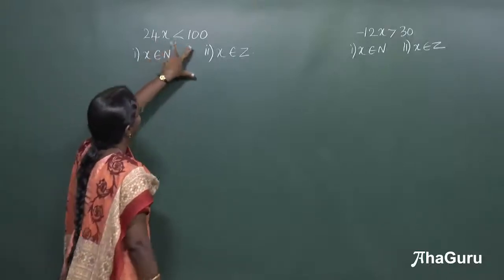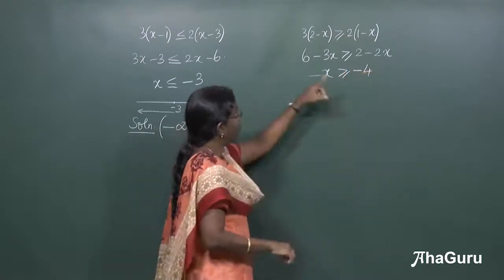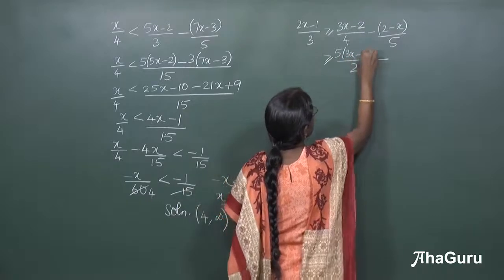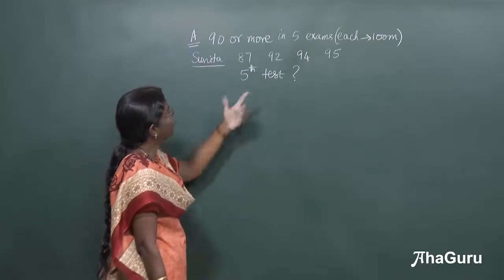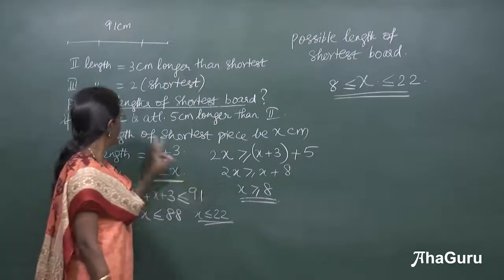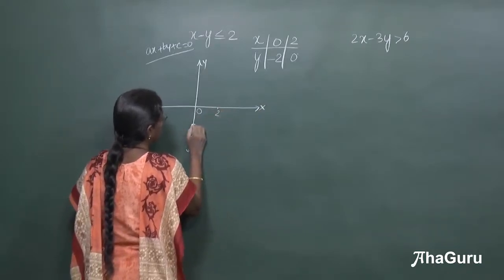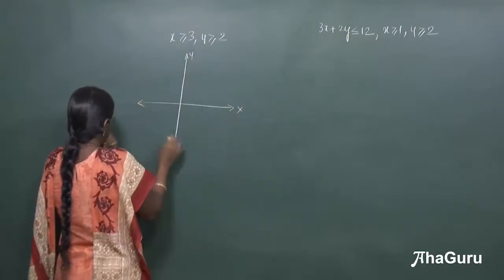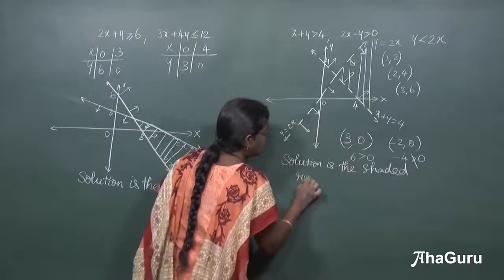Linear Inequality Chapter 6 Maths Class 11 CBSE/IITJEE